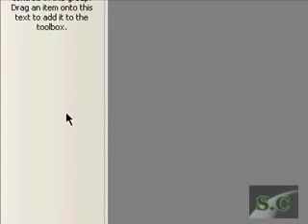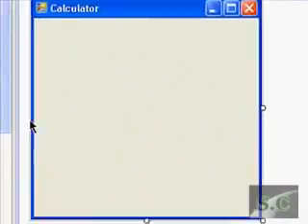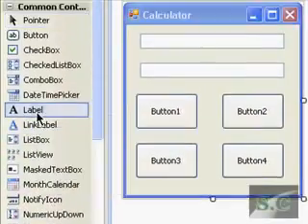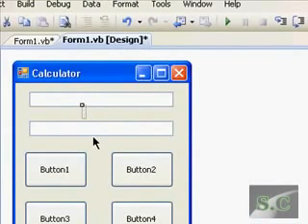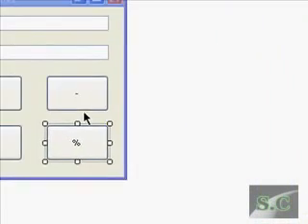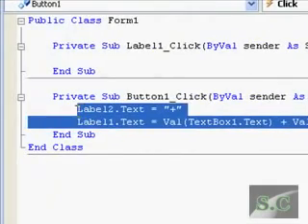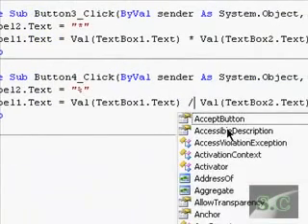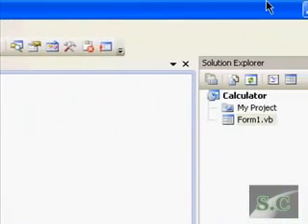cours 3 : VB Calculatrice